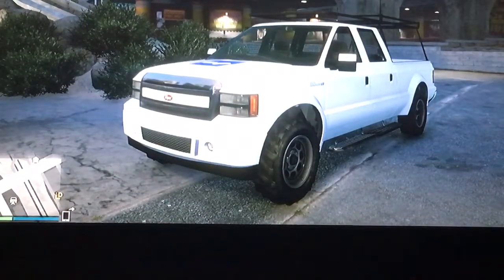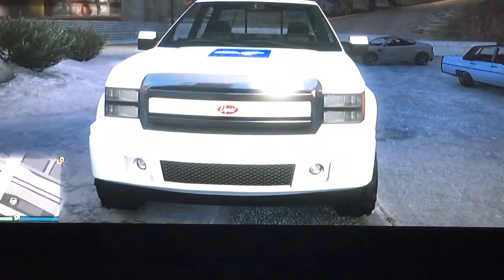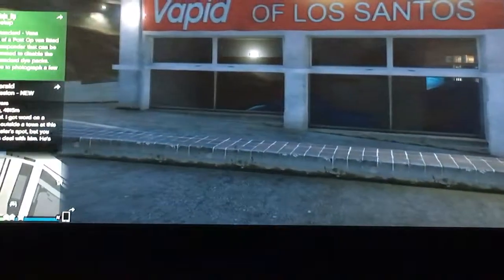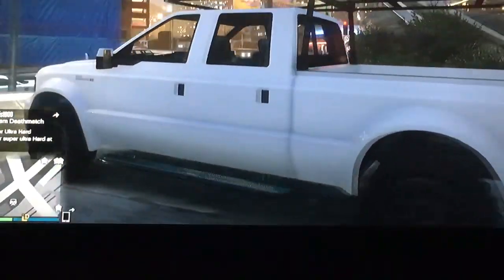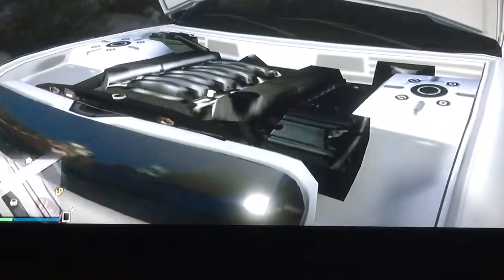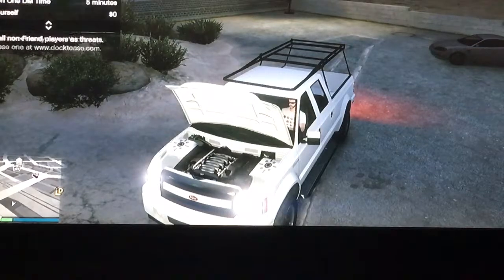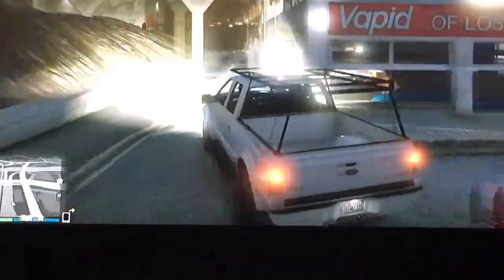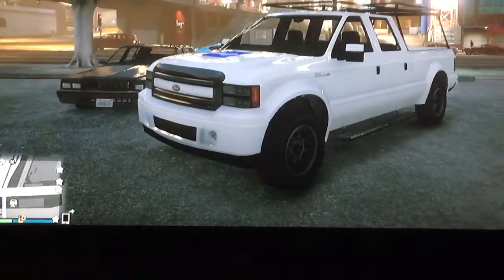Vapid Sadler 5.4 W/T 4x4 Start Up, Test Drive, In Depth Review